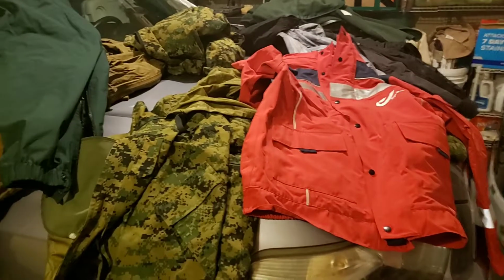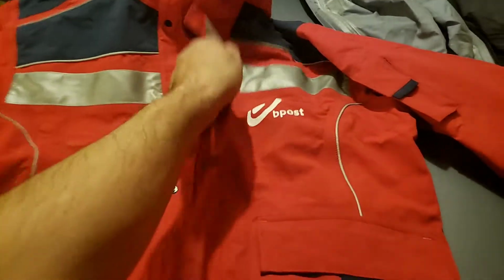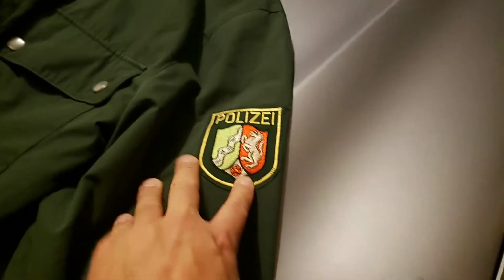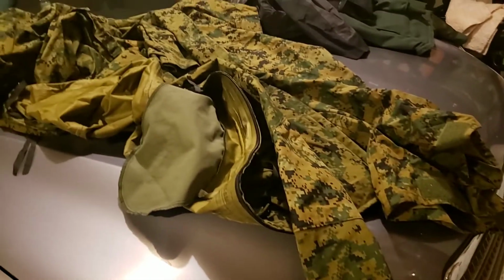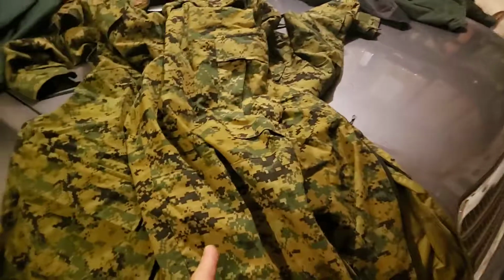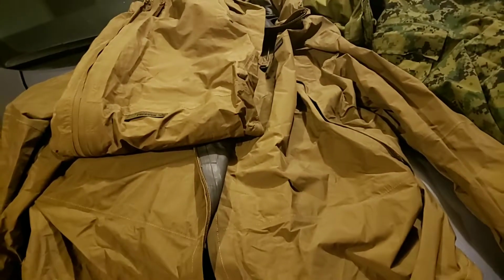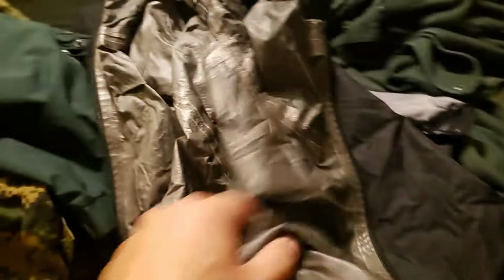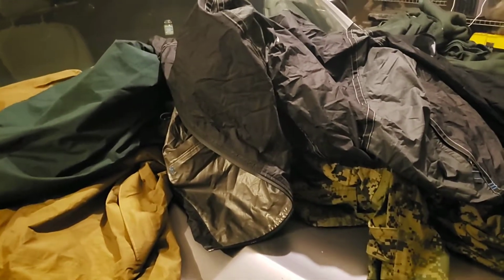Gore-tex, military, surplus and civilian. A comparison. Get rain jackets cheaper! Usmc goretex.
I have shown, in this video, jackets and some matching trousers for the USMC goretex jacket and trousers, Belgian Post jacket, German Border Police Jacket, two different jackets from Kühl, and Propper Level VI jacket and trousers.

You can save money for gore-tex and nylon rain gear by looking outside of the regular retailers.  Look at Spirtsman's Guide, Keep Shooting and eBay for deals at a discounted price.

Personally, I don't care for camouflage unless I am hunting because of the environment where I live and hike/camp.  Gives you some ideas of what is put there.

If you have any questions, please post and I will answer as soon as I can.

I am self funded and do not RECEIVE money from any other sources.